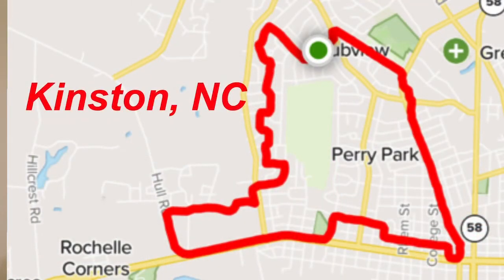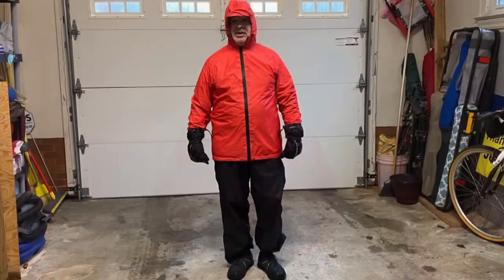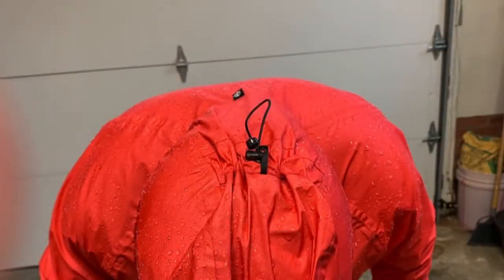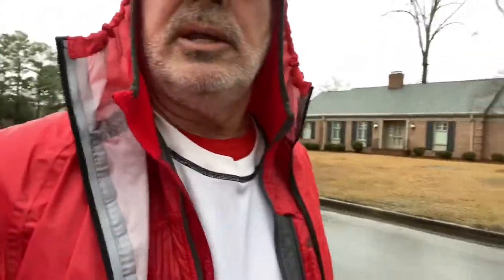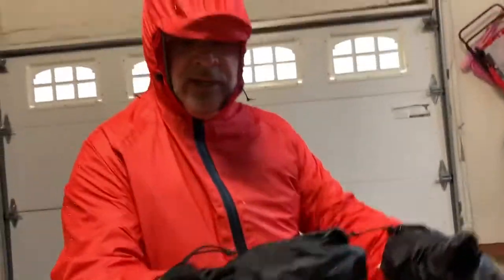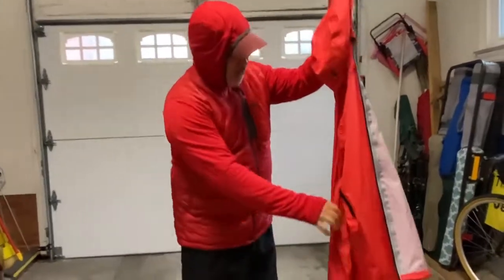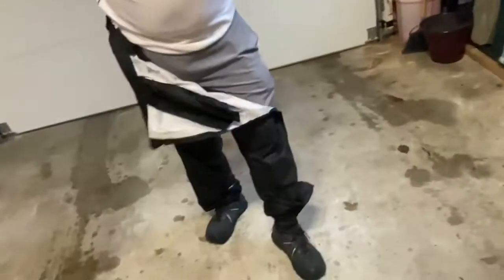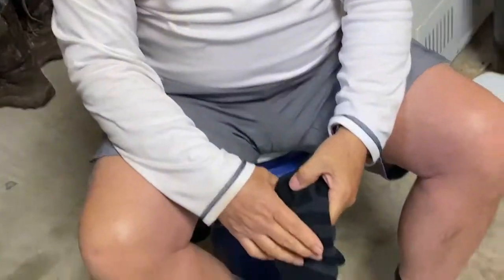Winter Layering- My Winter Hiking Layering System!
Winter Hiking Layering.  How to keep warm and dry while hiking in sub 40 degree rainy weather without overheating.  See how my new Enlightened Equipment “VISP” rain jacket performed in wet conditions.  Thanks!!